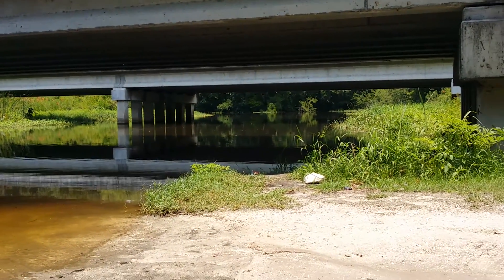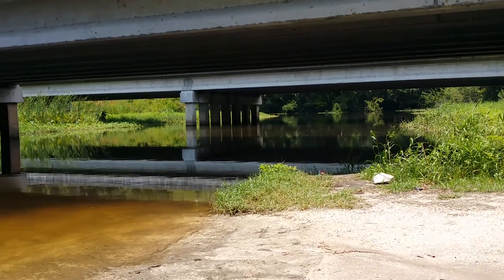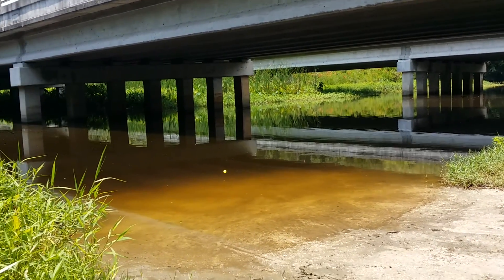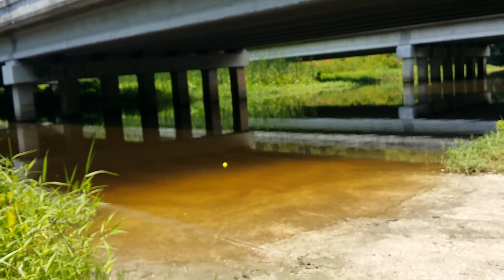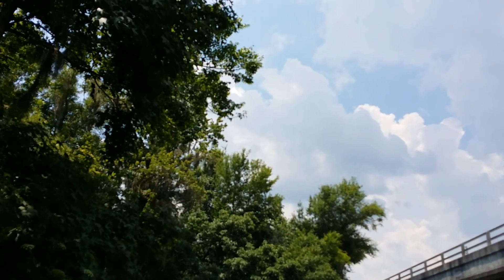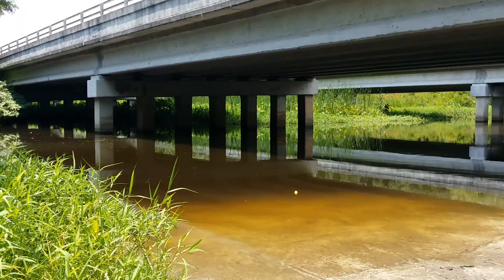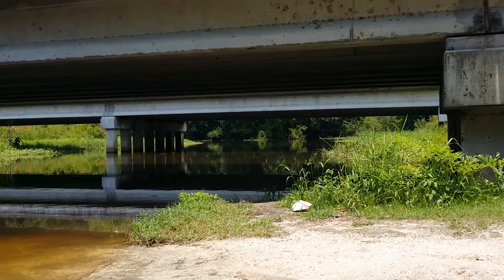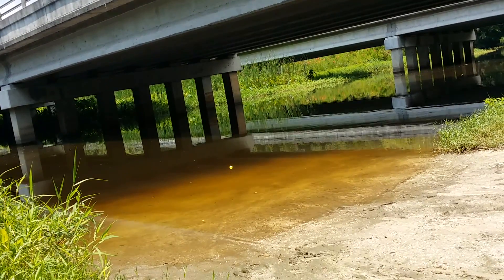Fishing(3)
A short vid about a couple of hours fishing in a fresh water creek.